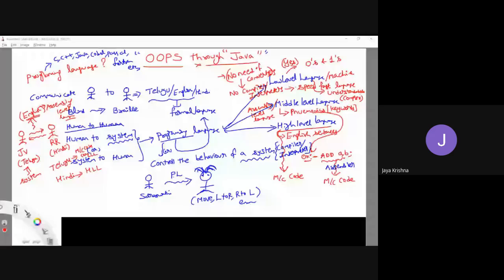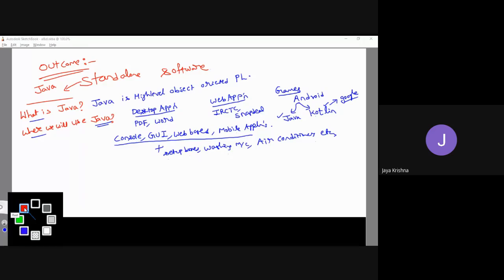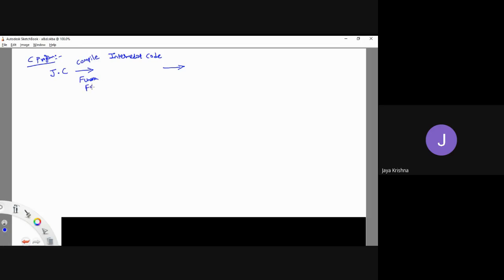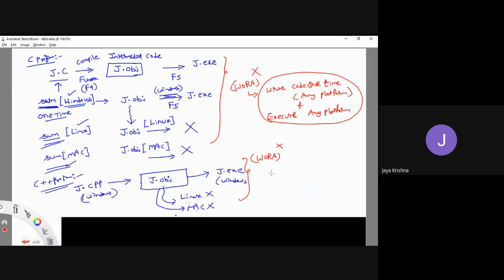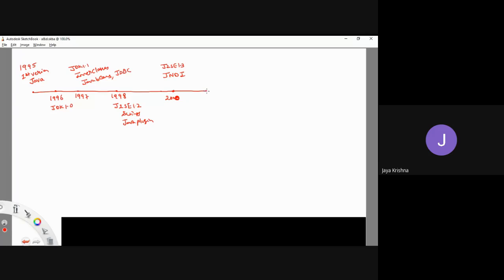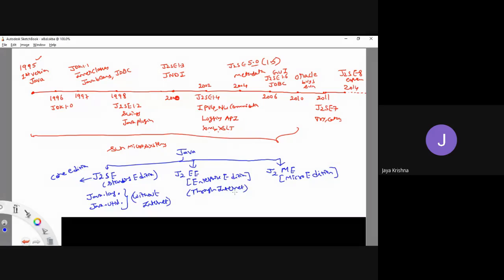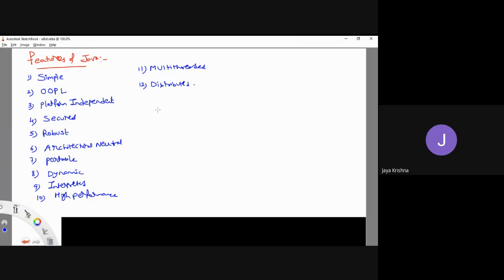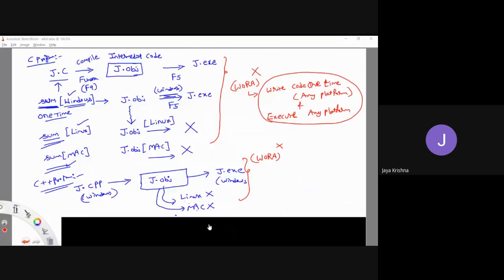4|Java| What is Java | Where we will Use | History of Java | Features of java | Platform Independent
Discover the world of Java programming with this comprehensive video. Learn what Java is, its history, where it is used, its unique features, and why it is known for being platform-independent.

🔍 What You'll Learn:

What is Java: Understand the basics of Java, one of the most popular programming languages in the world.
Where We Use Java: Explore the various applications of Java, from web and mobile applications to enterprise software and embedded systems.
History of Java: Dive into the rich history of Java, from its creation by James Gosling at Sun Microsystems to its evolution under Oracle.
Features of Java: Discover the key features that make Java stand out, including its simplicity, robustness, security, and portability.
Platform Independence: Learn about Java’s “write once, run anywhere” capability, which allows Java programs to run on any device with a Java Virtual Machine (JVM).
📚 Why This Video Matters:
Java is a fundamental language in the world of programming, with applications spanning various domains. This video provides a detailed introduction to Java, making it an essential resource for beginners and those looking to deepen their understanding of this versatile language.

💡 Who Should Watch:

Beginners and students new to Java and programming.
Developers looking to expand their knowledge of Java.
Individuals preparing for exams or interviews in computer science.
Anyone interested in learning about the history and features of Java.

If you found this video helpful, please give it a thumbs up, subscribe to our channel for more tutorials on Java and programming fundamentals, and share it with others who might benefit from it.